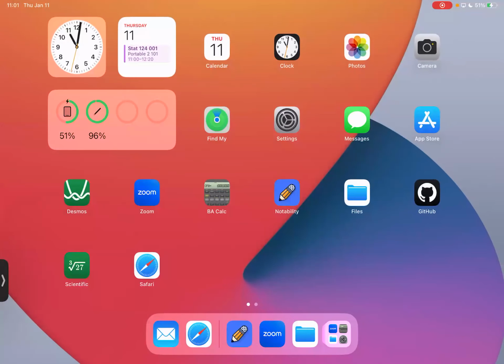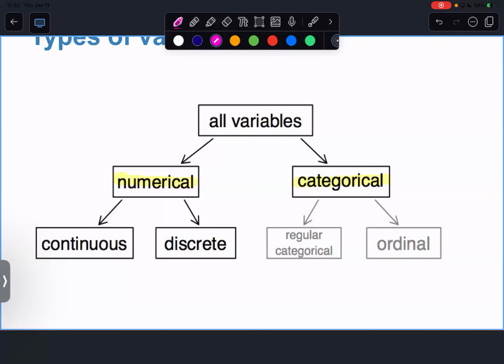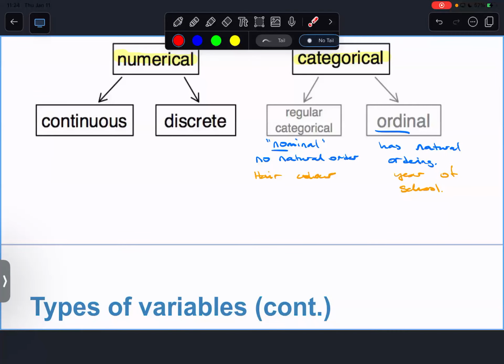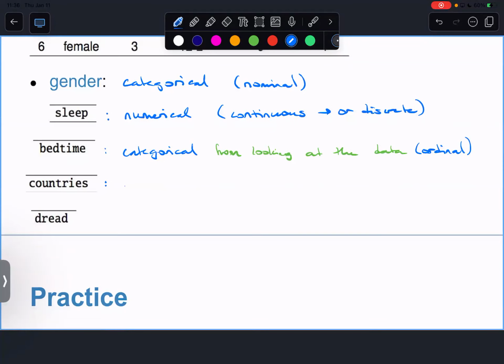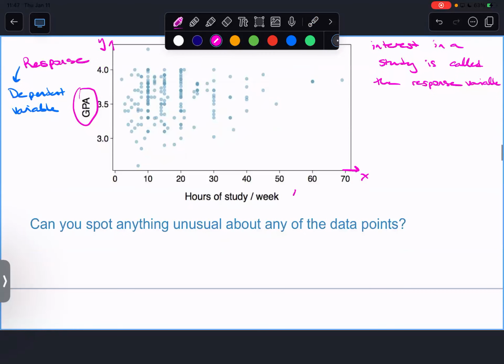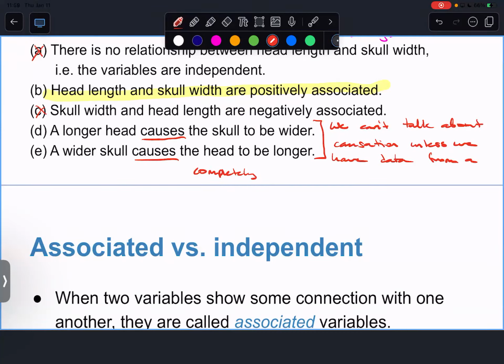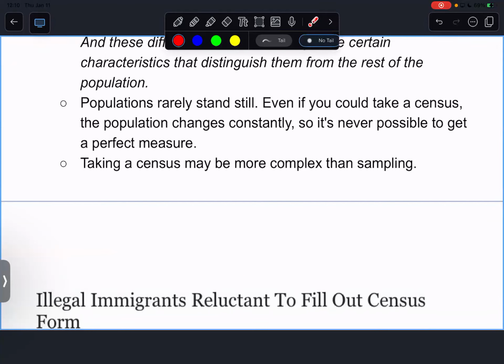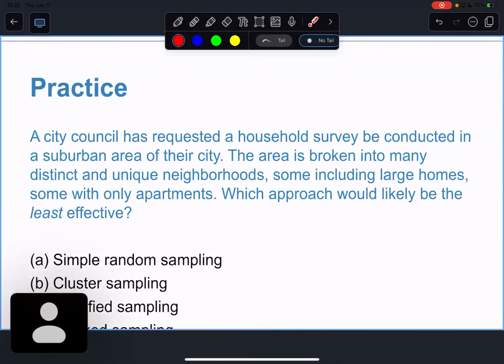Stat 124 Jan 11 2024 Chapter 1